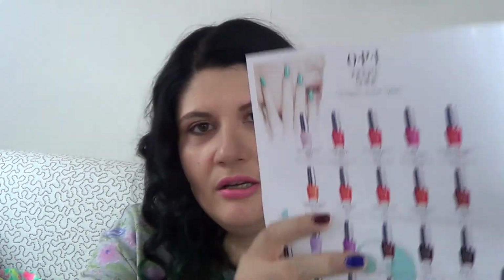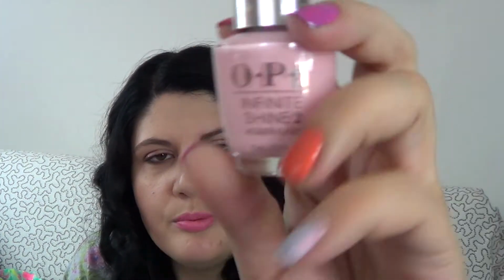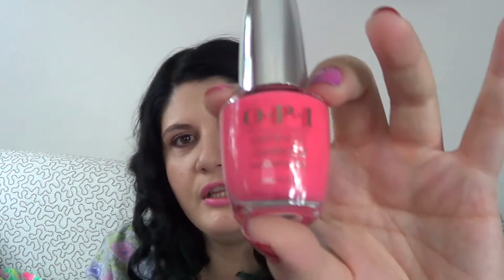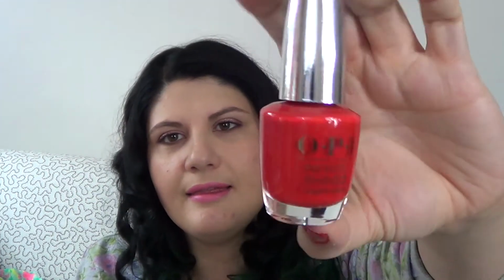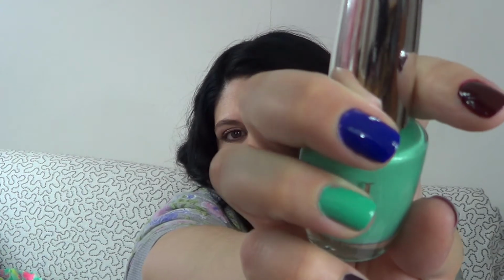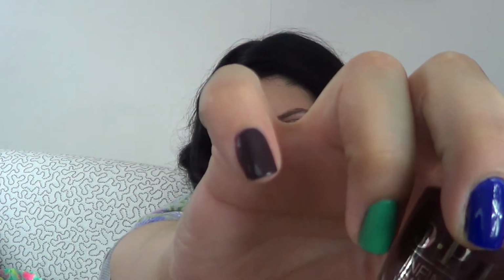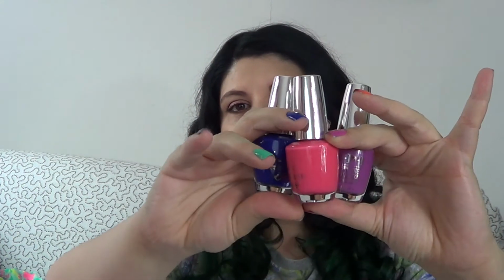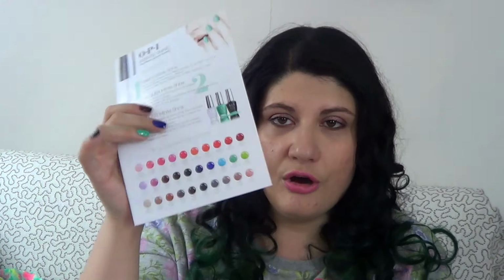OPI Infinite Shine Gel effects Lacquer system review (Eng)| Smugnificent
OPEN AND ENTER MY MAGIC WORLD

I am wearing:
Top: H&M (divided line)
Lips: MAC Pinkfringe (limited)
Nails: OPI infinite shine